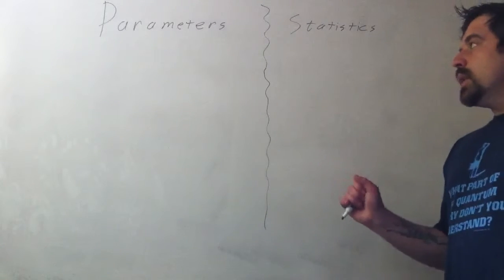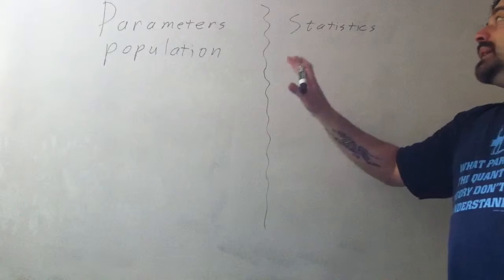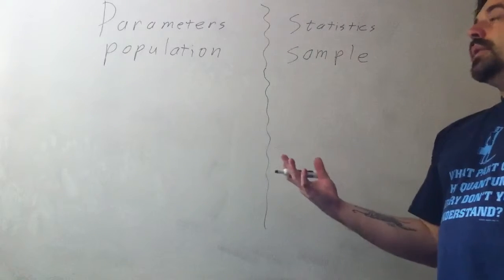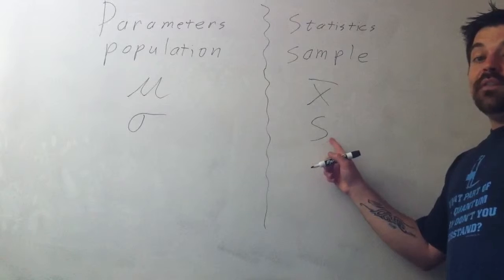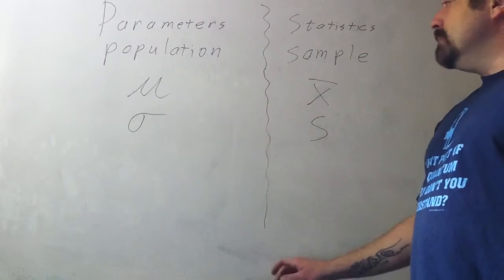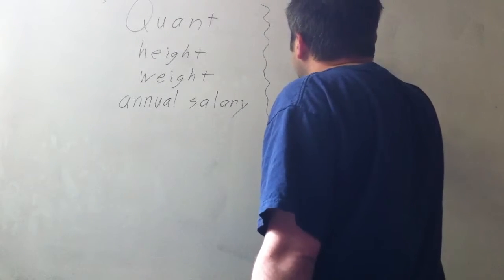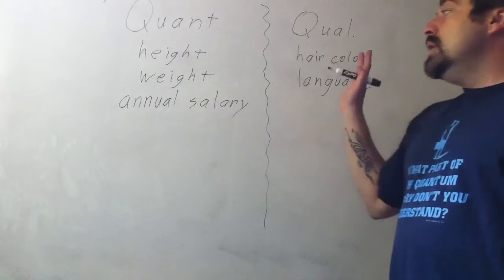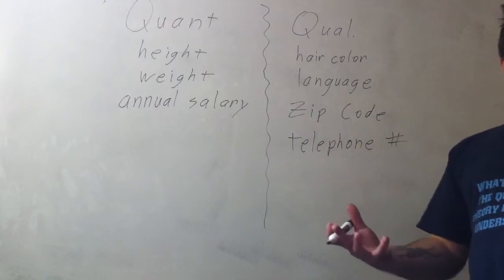Chapter 1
Short bit on some important vocab on chapter 1.